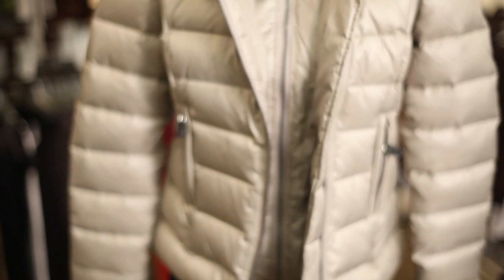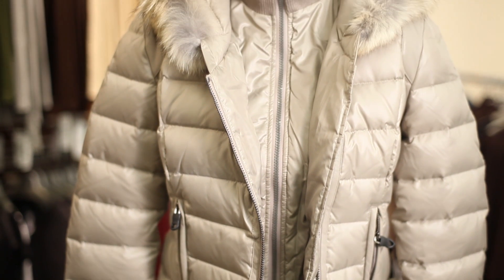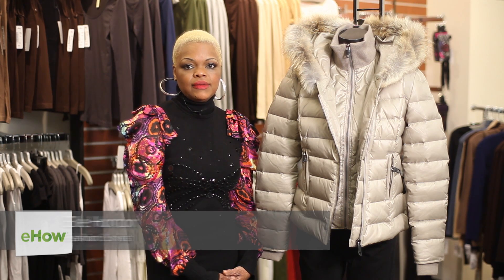How Does a Jacket Insulate During the Winter? : Winter Wear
A jacket insulates during the winter through a variety of different types of materials. Find out how a jacket insulates during the winter with help from an experienced fashion professional in this free video clip.

Series Description: If you want to stay warm during the winter, you're going to need to make sure that you're always wearing the right types of clothing. Find out about winter wear with help from an experienced fashion professional in this free video series.